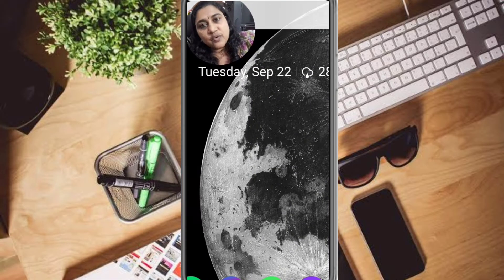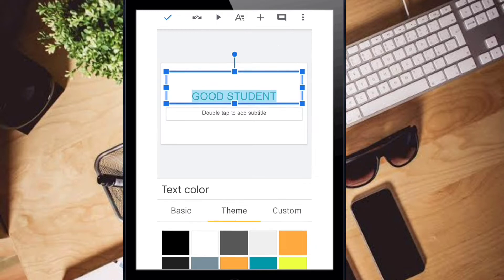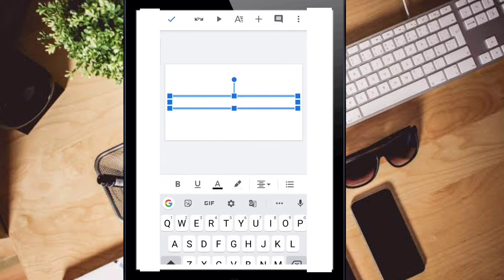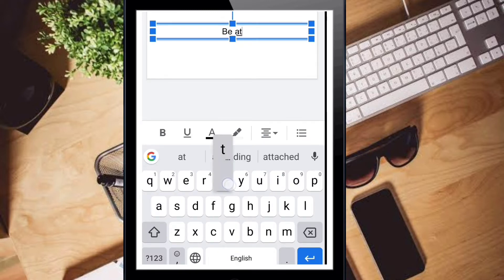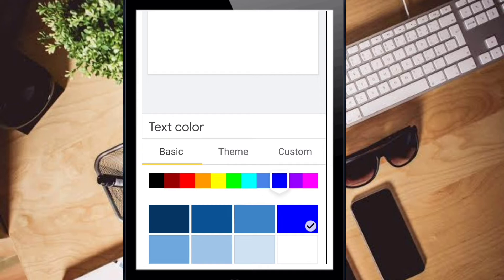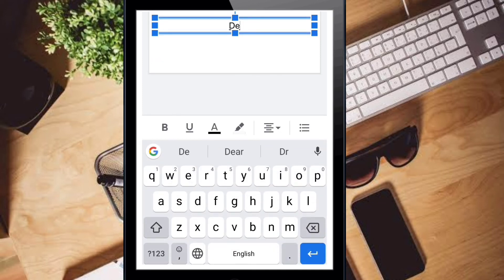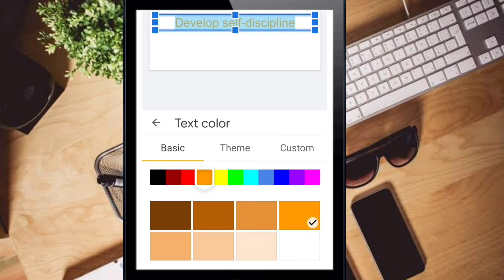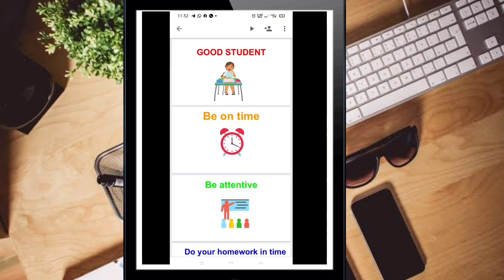Google Slides: How to create slides in smart phone.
In this video I will be explaining how to create slides using Google slides in smartphone.